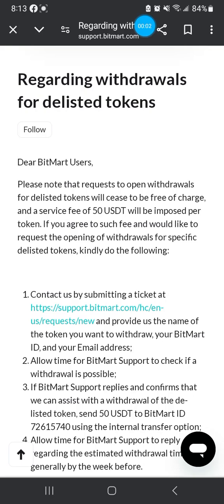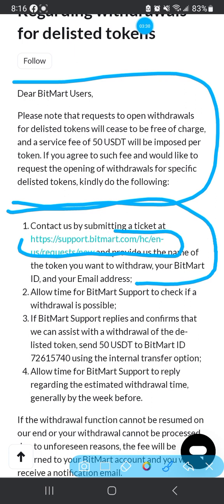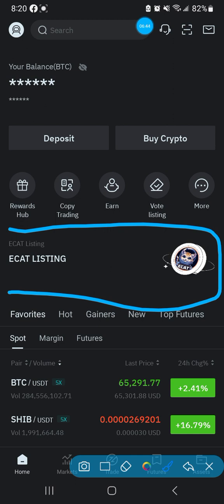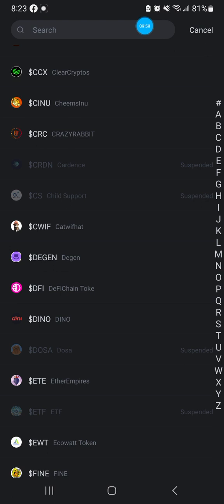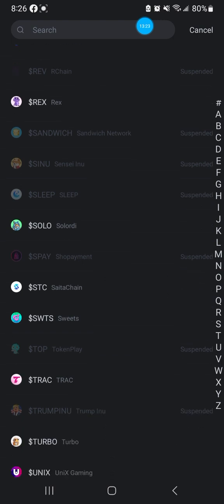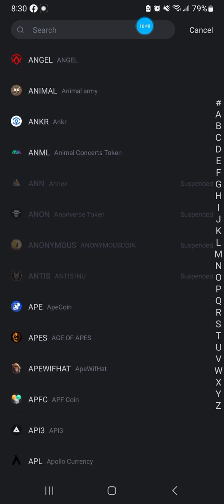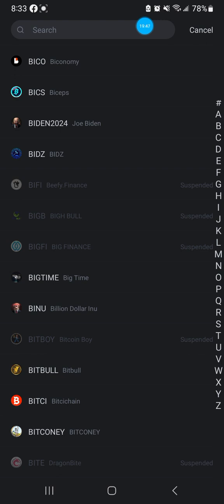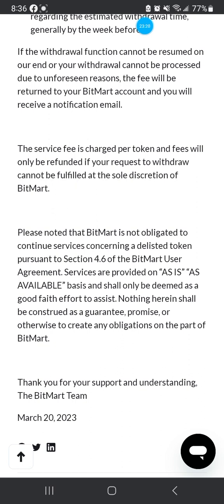Scamers - How to get your money back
Scammers - How to get your money back

The following coins/tokens will be delisted:
Date of delisting.